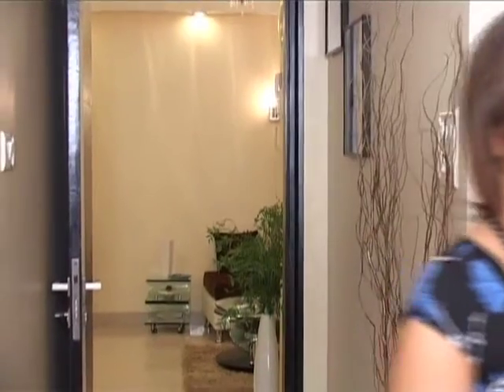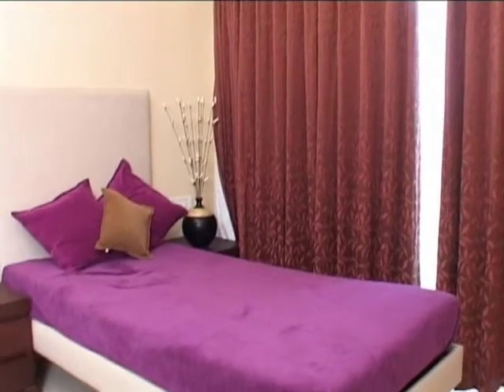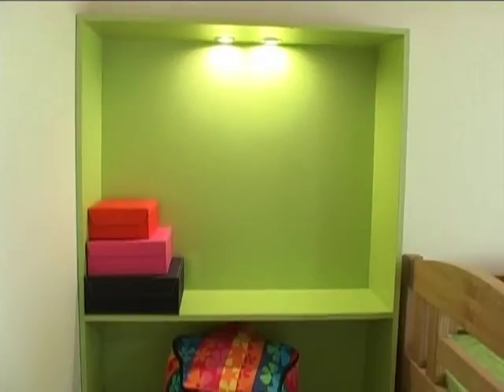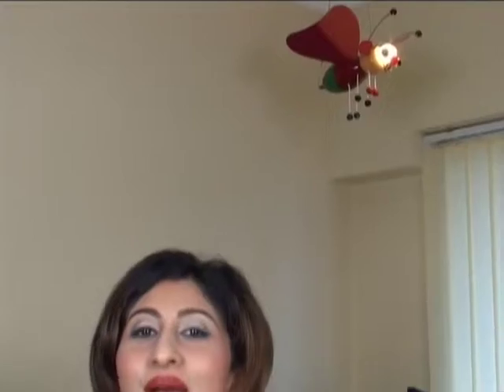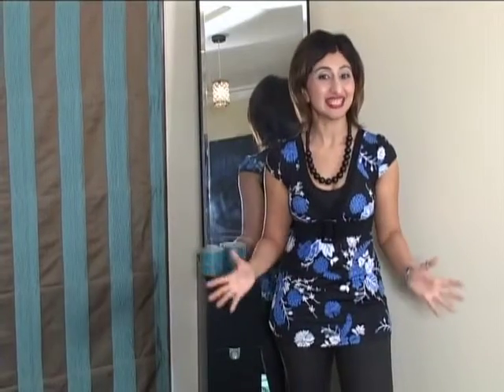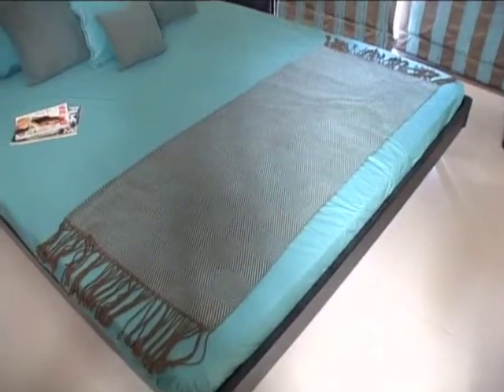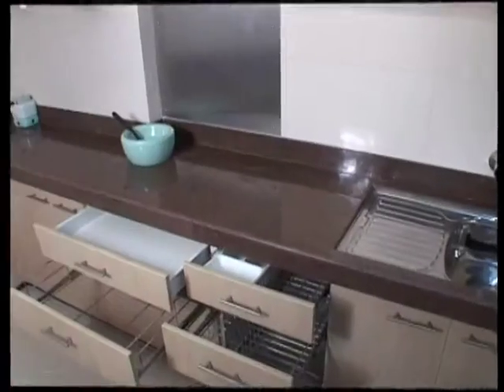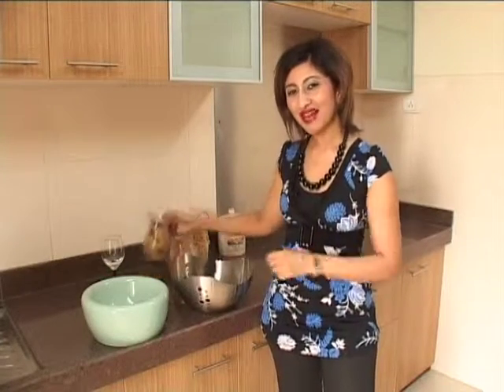Property and More